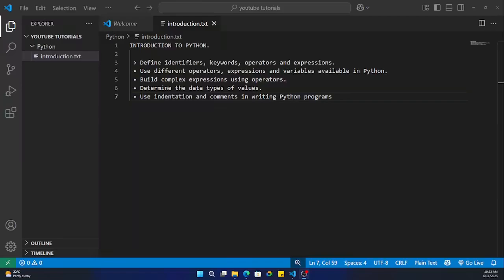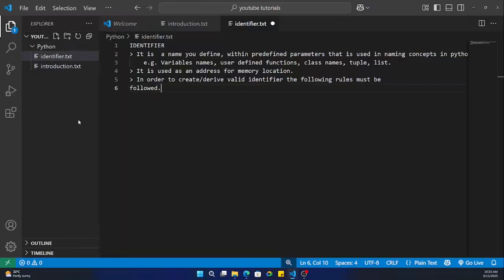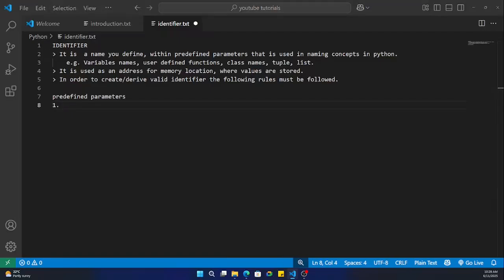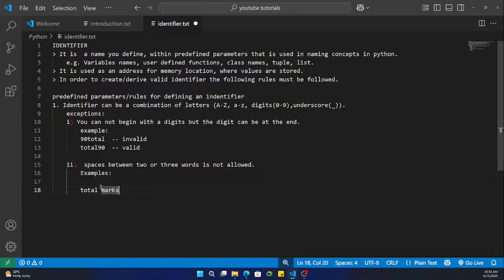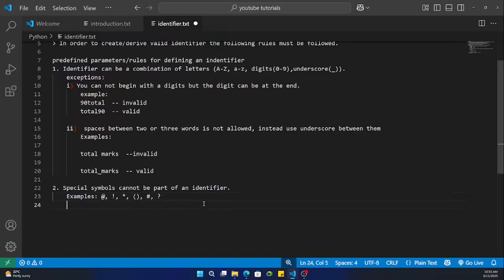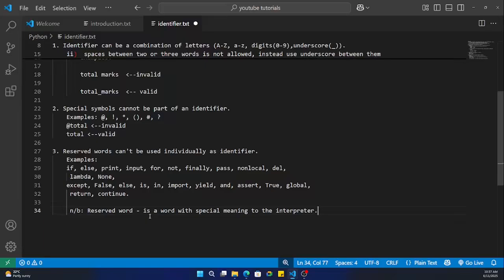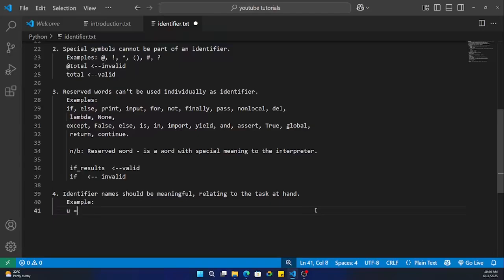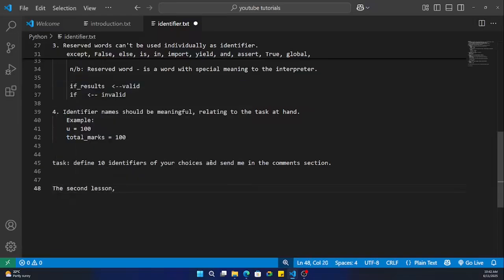Python Identifiers Explained | Beginners Guide to Naming Variables in Python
Unlock the basics of Python programming by mastering identifiers! In this beginner-friendly tutorial, you'll